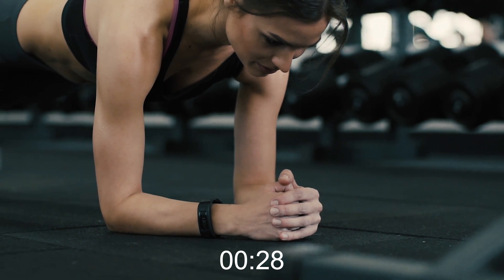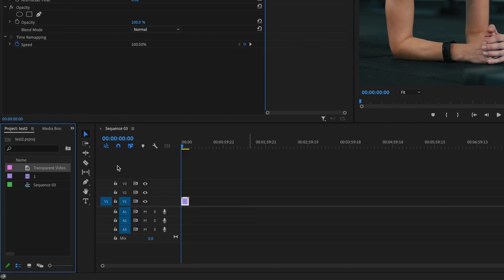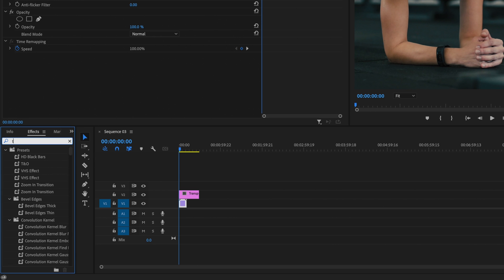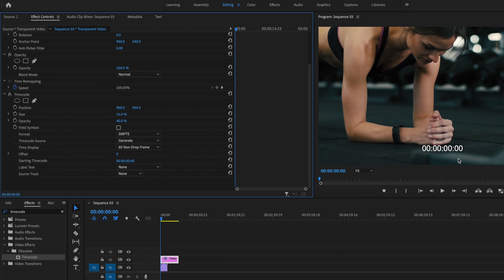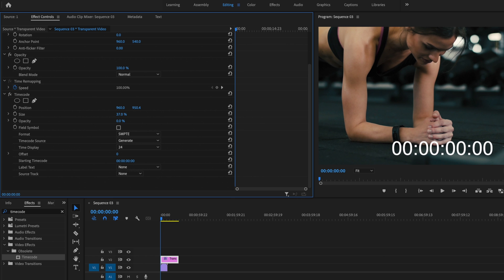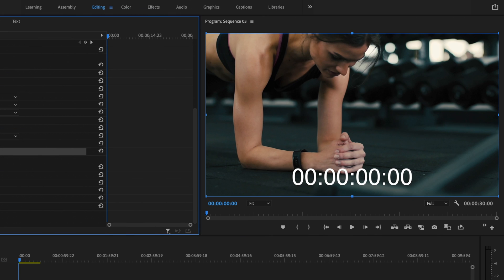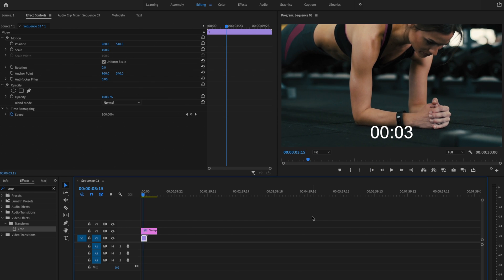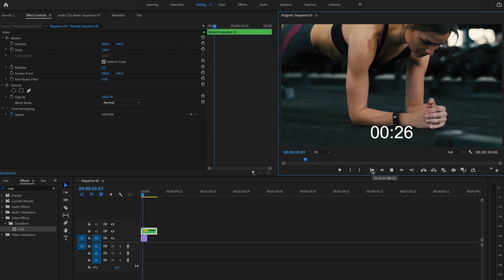How to Make a Countdown in Premiere Pro SUPER EASILY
How to Make a Countdown in Premiere Pro

In this video you’ll discover how to make a countdown timer in Premiere Pro easily! This countdown timer can be quickly done in a few simple steps. This timer can create suspense in your videos and knowing how to create a countdown timer in Premiere Pro can really take your videos to the next level.

Check out
📙 My FREE Video Editing e-book